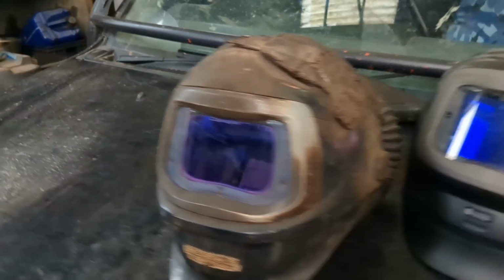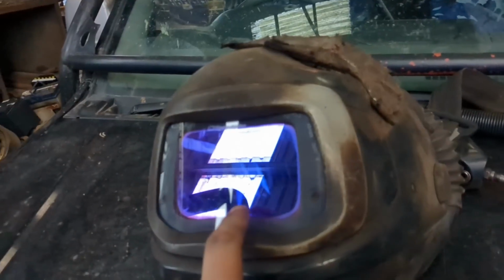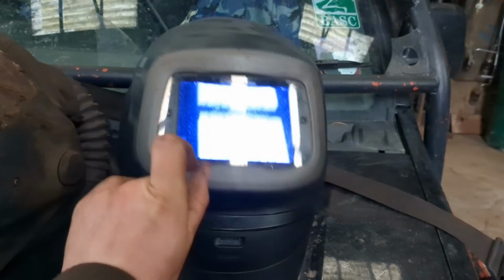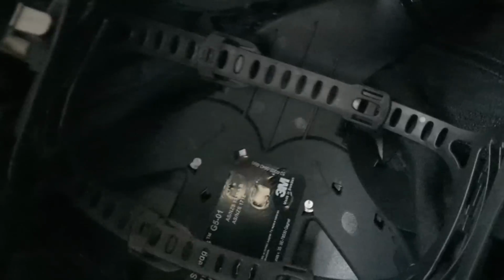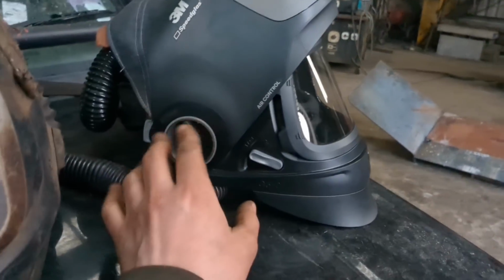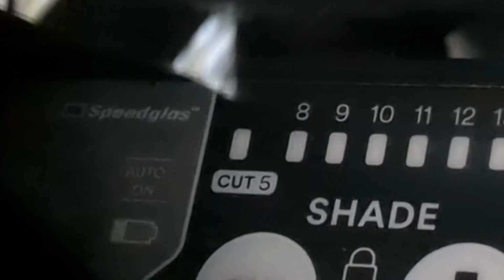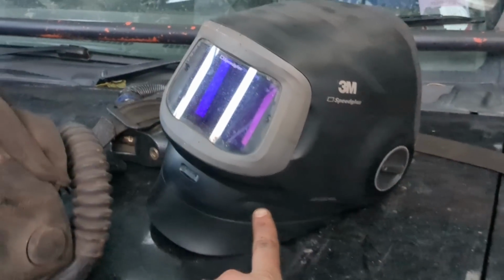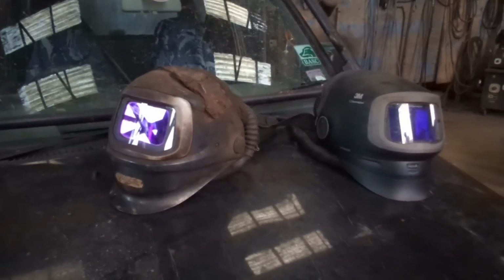new welding mask in depth honest review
a lot of points to consider!